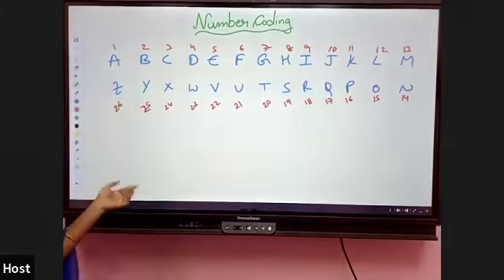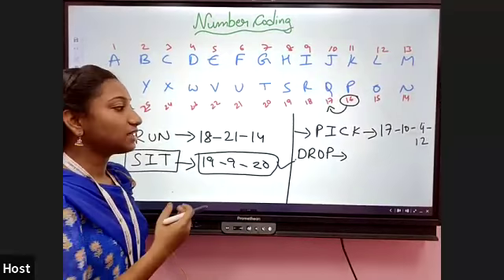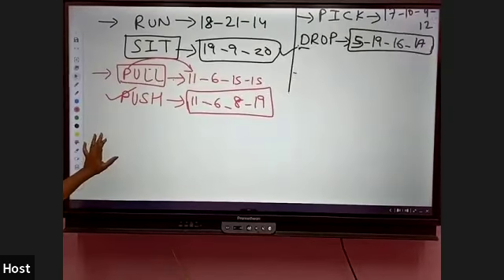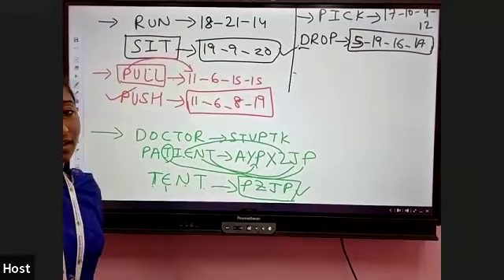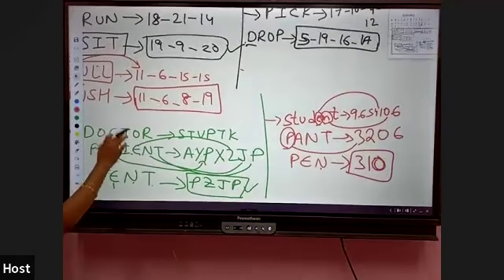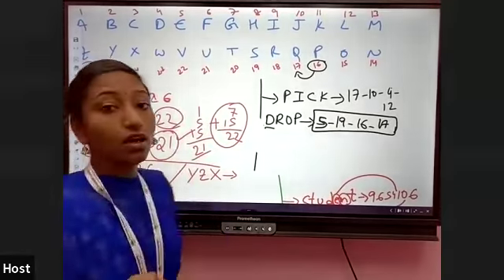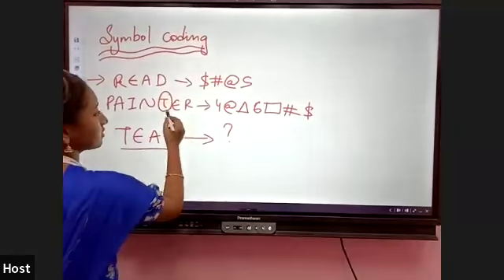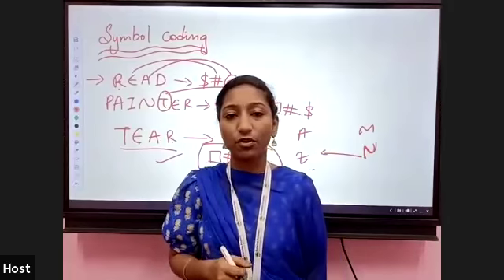Number Coding for AISSEE, JNVST, RMS 2025 Coaching Classes | Enunciate Academy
Connecting Education

### Description:
Learn powerful strategies for word arrangement in AISSEE (Sainik School), JNVST (Navodaya Vidyalaya), and RMS 2025 entrance exams coaching classes at Enunciate Academy. Enhance your ability to structure words effectively and boost your scores in these competitive tests. Join us for comprehensive guidance and excel in word arrangement skills. WordArrangement AISSEE JNVST RMS #2025